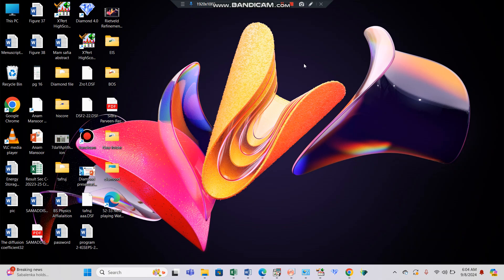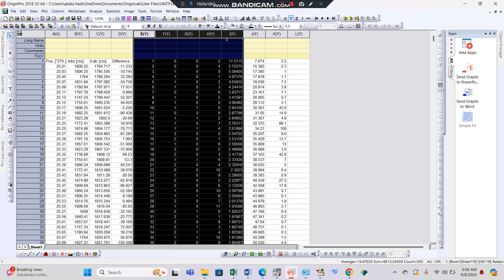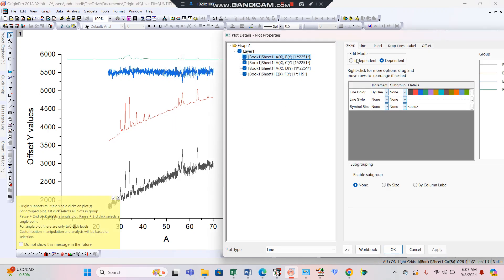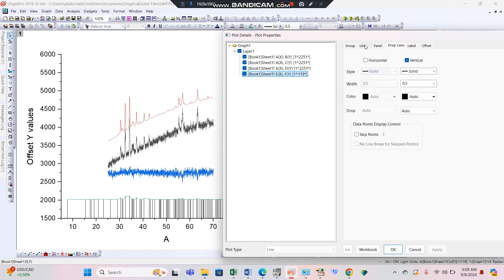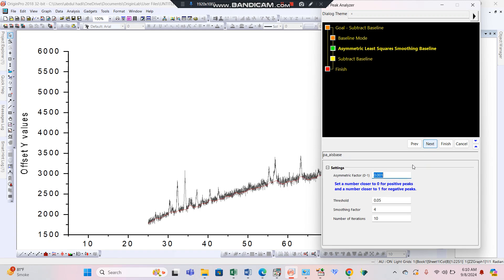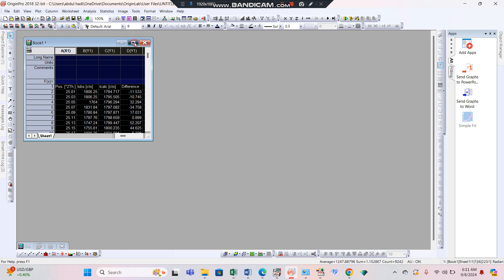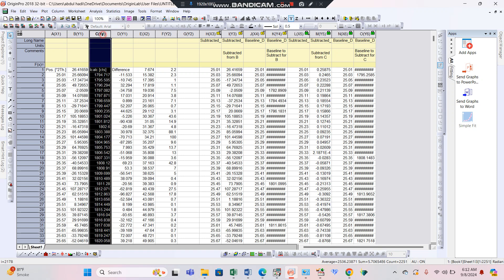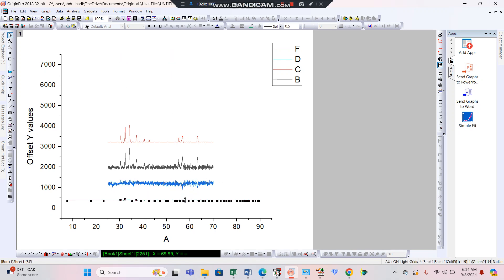Part-2 Rietveld Refinement using Origin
This is the continuation pf Part-1. Rietveld Refinement using Origin Part-2